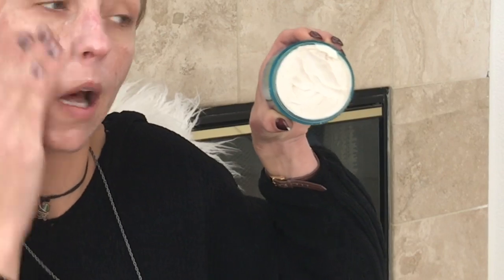Ulta Deal : Peter Thomas Roth Hungarian Thermal Water Mask | First Impression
Today’s Beauty Steal ! Ulta Beauty’s 21 Days of Beauty is happening now ! I decided to go in store to pick up the Peter Thomas Roth Hungarian Thermal Water Mask and share my first impression with you guys .

😂 : Amazon Wishlist

Sign up for Mercari and get $10 OFF your first purchase.

HotMessNessMua

HotMessNess 20%

Good Face Stuff No code but sign up for rewards to save $$$

Shop with Ebates ! You earn cash back... use my code and I earn too !